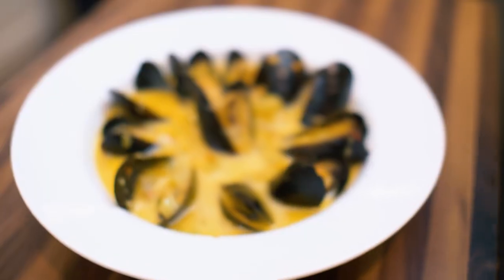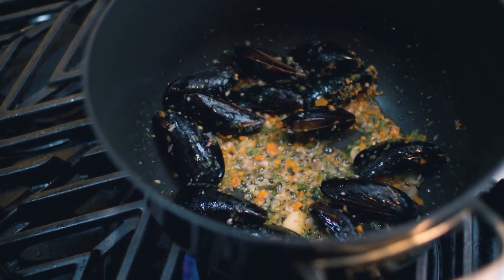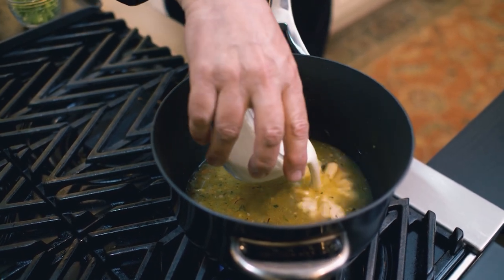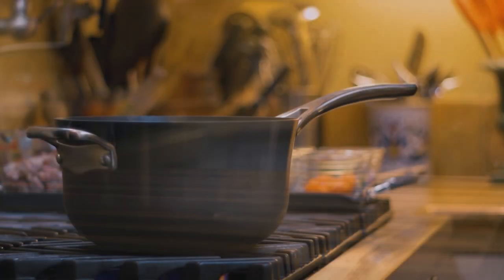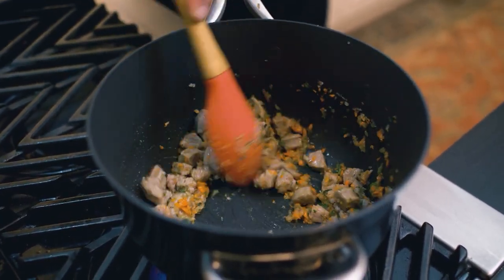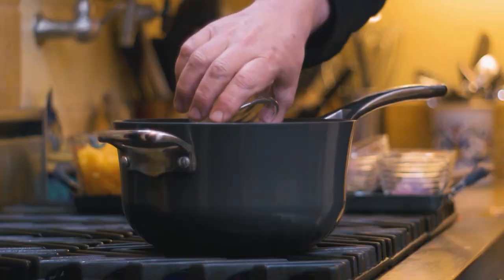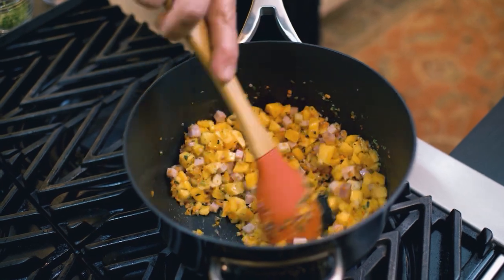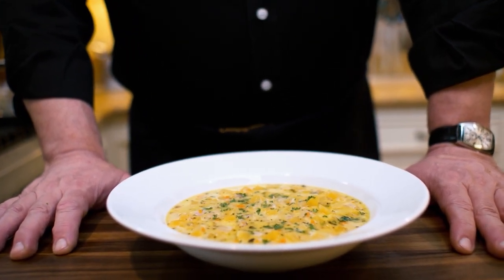Soup From the Soul - Nick Stellino: Storyteller In The Kitchen (S2|E8)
Nick talks about how he had to grow as a chef while preparing soups and the realization of the warm comfort in finishing a soup recipe. Dishes Include: Mussel Soup with Brandy and Saffron / Lentil Soup with Sausages / Butternut Squash Soup with Cannellini Beans and Ham.
For the first time, chef Nick Stellino invites viewers into his home to experience the recipes nearest to his heart. Throughout the 13-part series, Nick travels down memory lane to revisit dishes inspired by his childhood and family in Sicily. He demonstrates step-by-step instructions and easy-to-follow techniques, bringing Italian classics to life in a way that allows viewers to enhance their own culinary expertise. Each half-hour episode revolves around a theme, which is explored through candid moments, personal anecdotes, and lively preparations captured in his Los Angeles home. As a seasoned chef with a passion for food, Nick highlights an ingredient and sometimes a cooking utensil, and then expertly describes how each connects to his Sicilian culture and to Italian cuisine in the preparation of each unique meal.